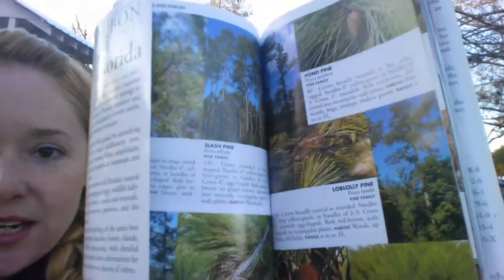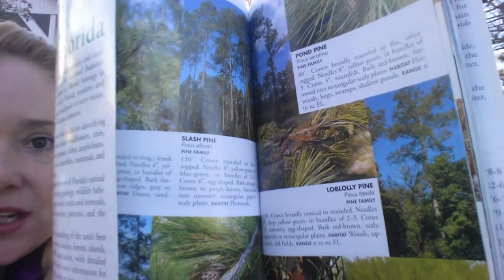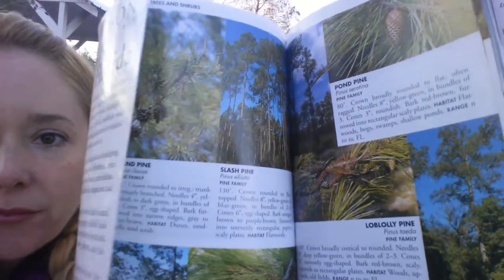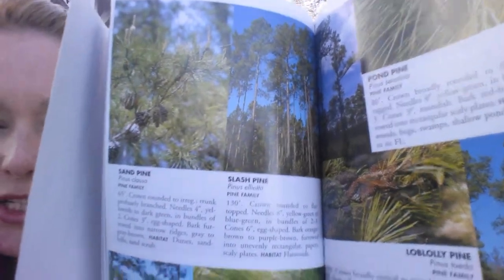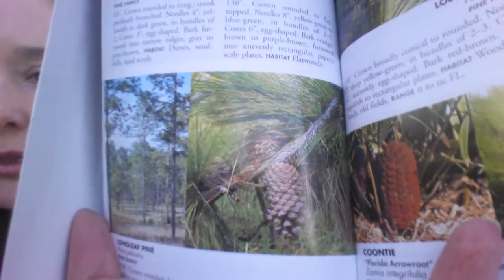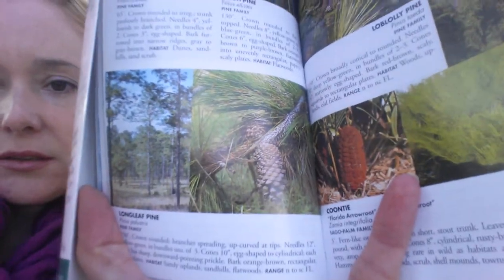Pine Needle Tea - Nature Diary 037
37° Lets keep warm and boost our immune system with some pine needle tea. (Don't take my word for it, make sure to check multiple sources of information before chowing down on any wild or cultivated edibles!)

Here's a great tutorial I found on Practical Primitive

Oh, hello! I should probably introduce myself. My name is Lady Flora from the Land of Oaks and Azaleas. I adore birds, plants, exotic plants, flowers, trees, flowering trees, fruiting trees, vegetables and wild edibles, gardening, reading, observing wildlife and learning the names of things! If you have a passion for the sublime beauty that surrounds us, and that often goes unnoticed you may want to follow my Nature Diary Vlogs from Florida, where I share my optimism, enthusiasm, questions & personal observations, everyday but Sunday.